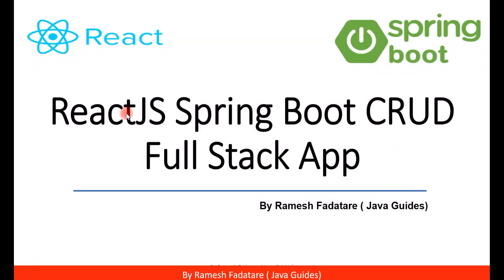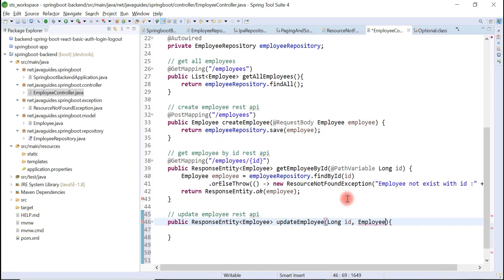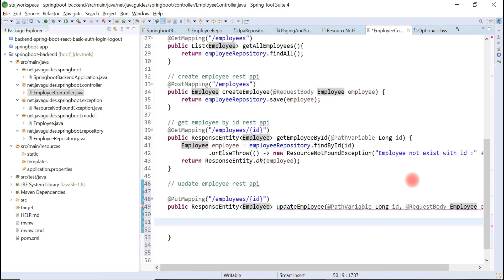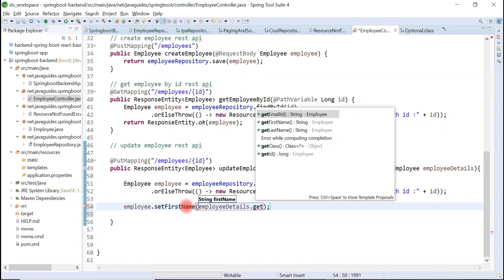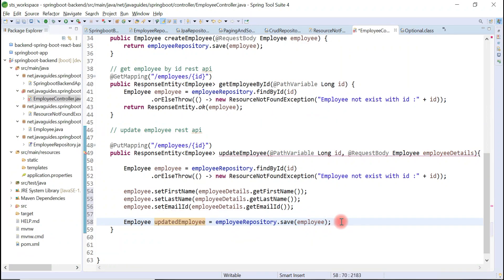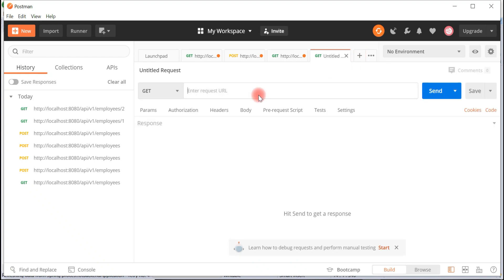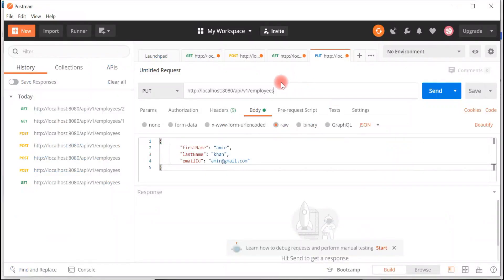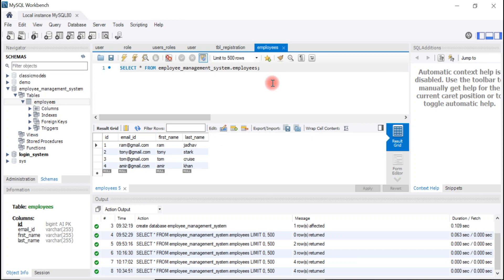ReactJS + Spring Boot CRUD Full Stack App - 17 - Creating Update Employee REST API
In this video, we will create an update employee REST API.